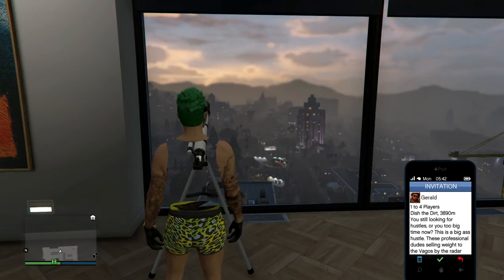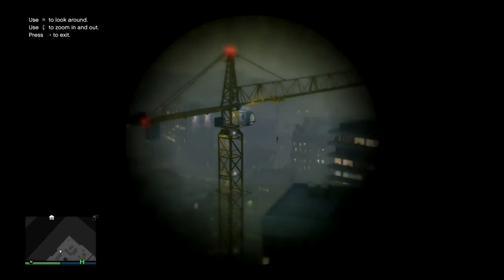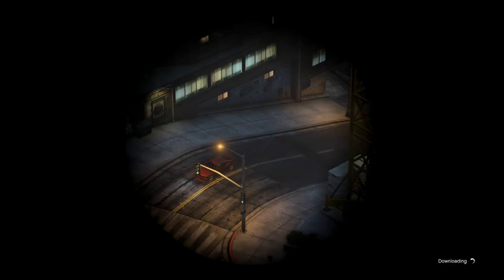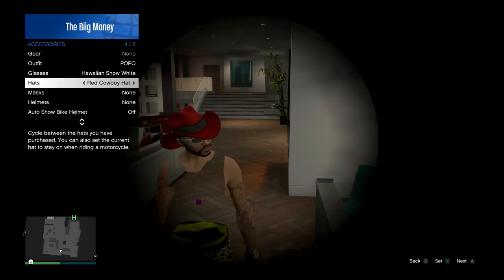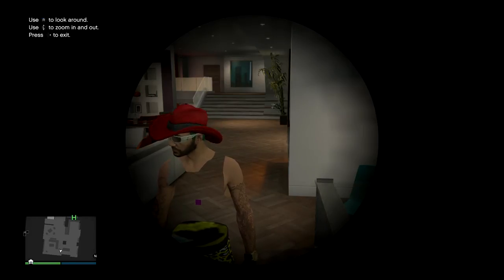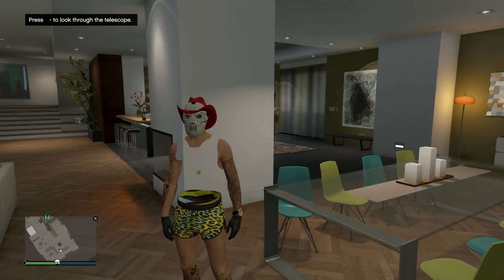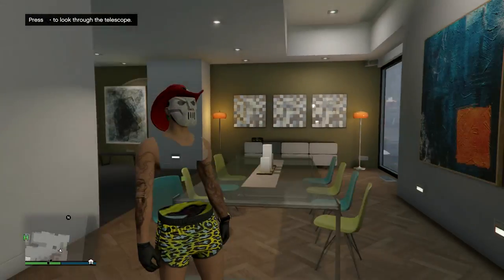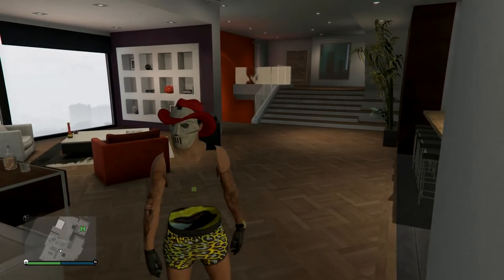GTA 5 Glitches - How To Wear Hat, Glasses & A Mask At The SAME Time!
New glitch on GTA 5, or well new version of it lol.

If you don't enjoy it then kindly go fuck yourself :D